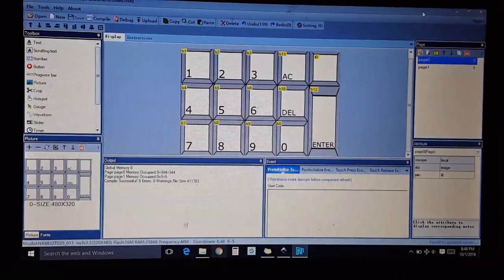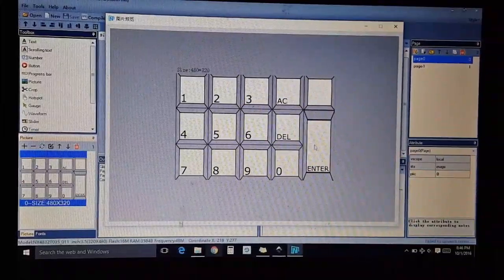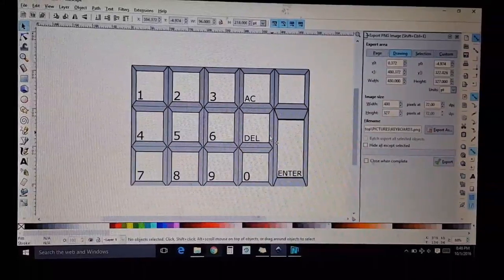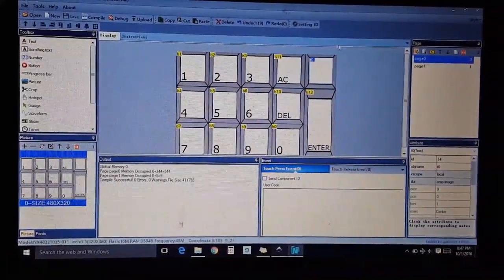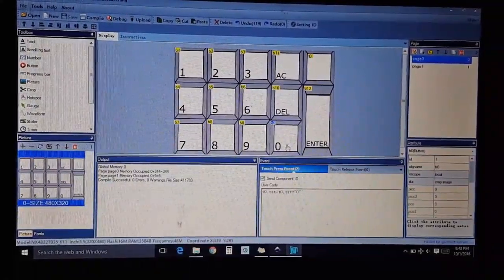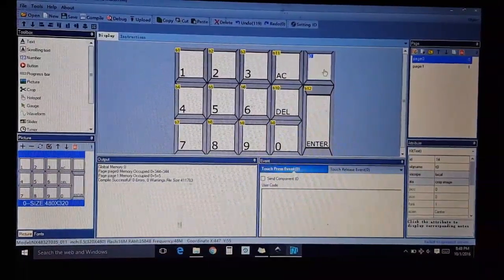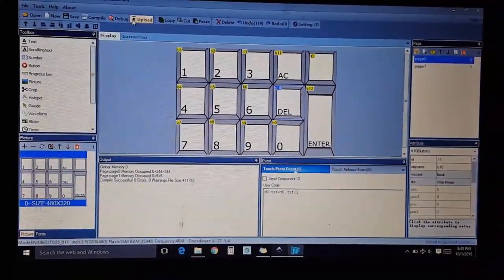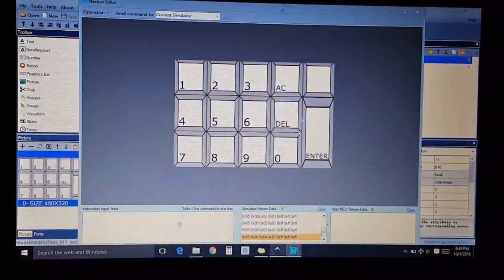Nextion - Number Keypad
Simple how to do a number keypad